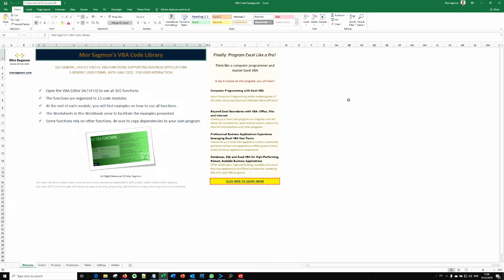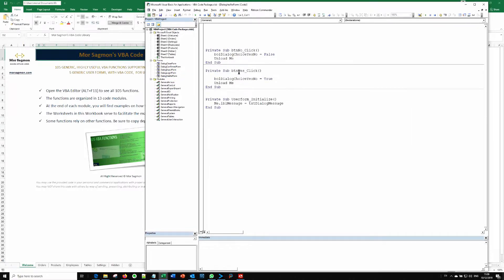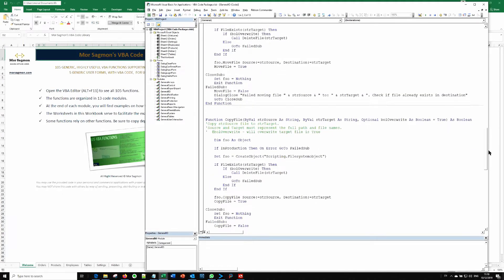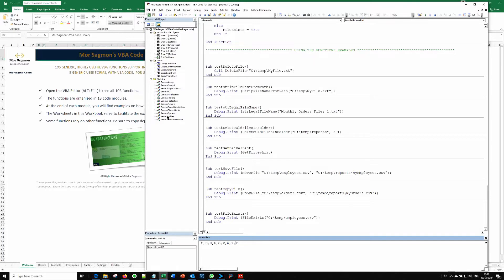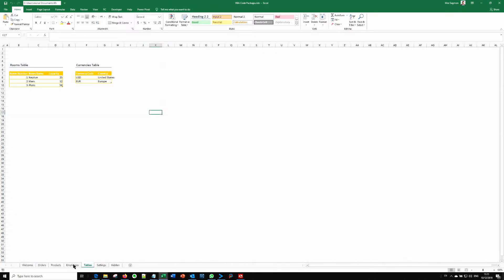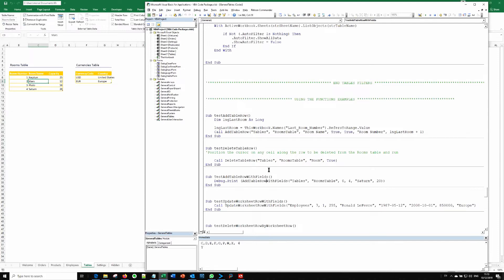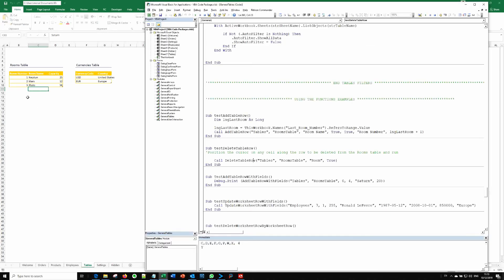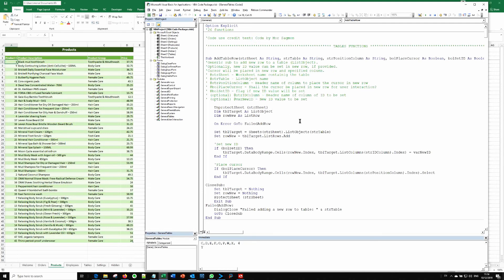105 Excel VBA Functions Pack Tutorial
Hands-on demonstration of the 105 Excel VBA Functions Pack by Mor Sagmon. See how each function can be tested, how this is organized and how you can use these functions in your programs.